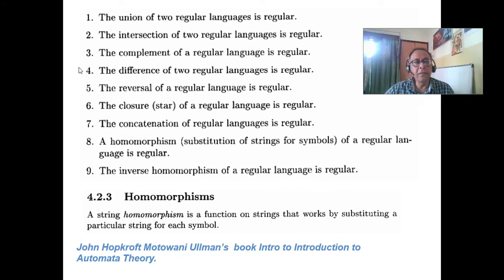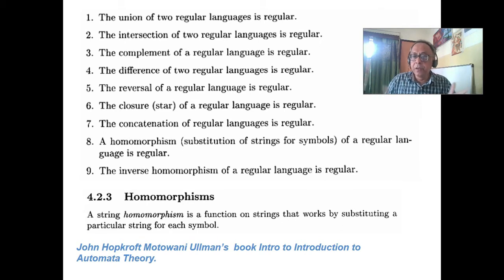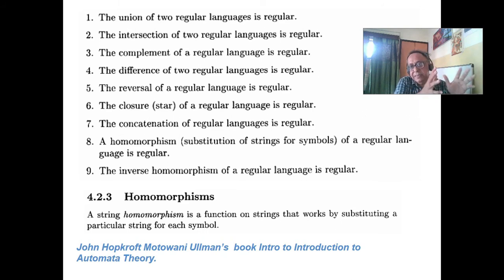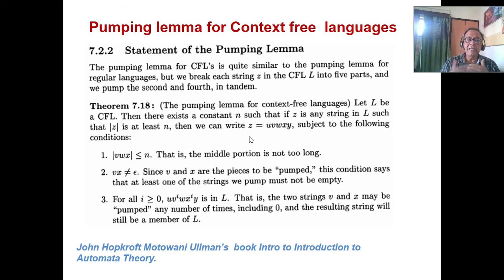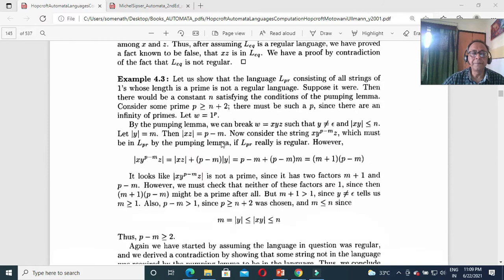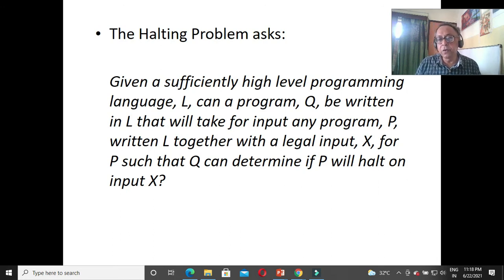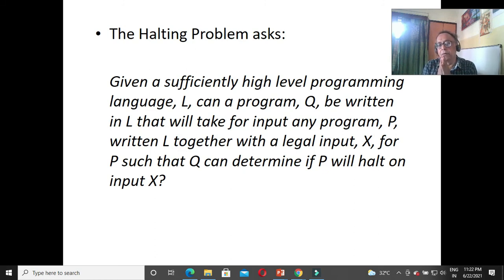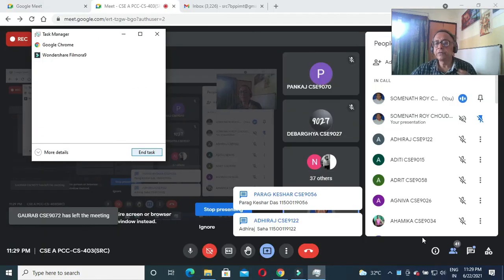L39 online PDA DPDA CFG DCFG Closure properties difference between CFG & DCFG. Pls see descripn.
L39 online  23-June-2021 PDA DPDA CFG DCFG  Closure properties difference between CFG & DCFG